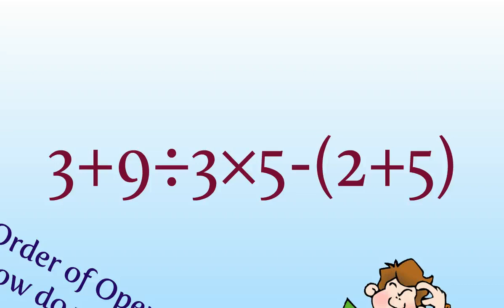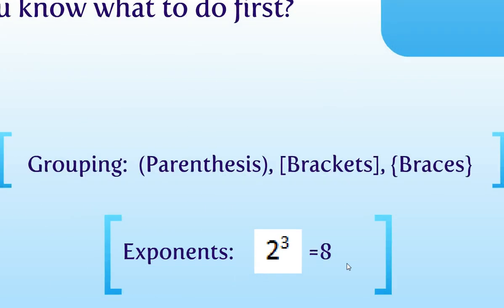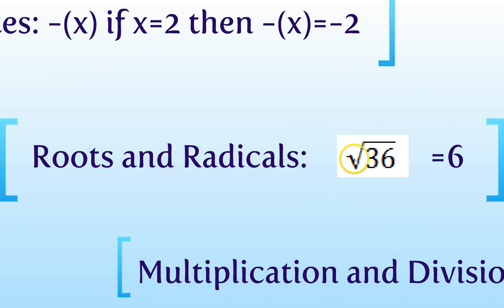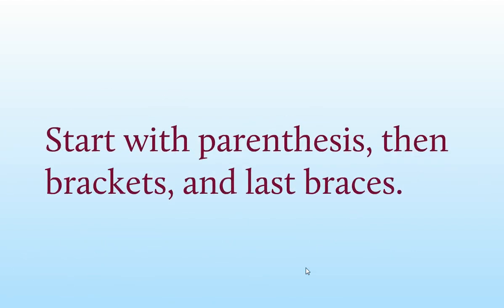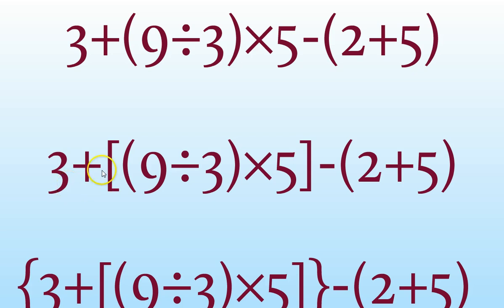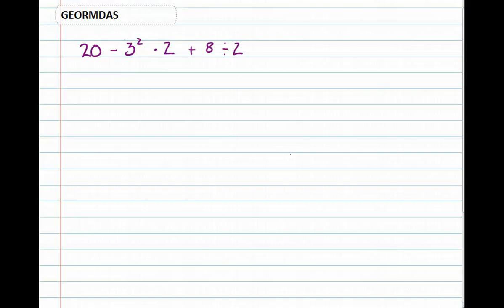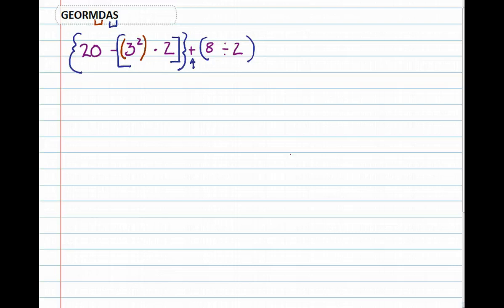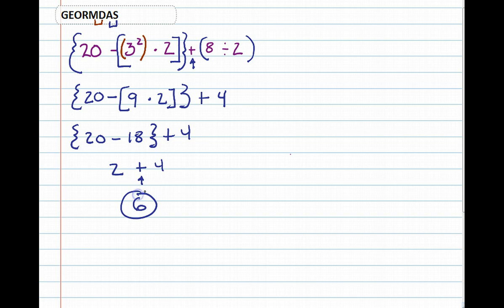Order of Operations.mp4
Video made using screencast o matic and prezi.  Topic teaching Order of Operations for Math.